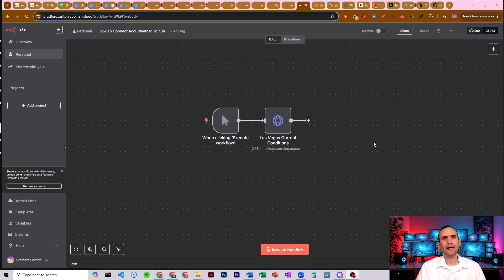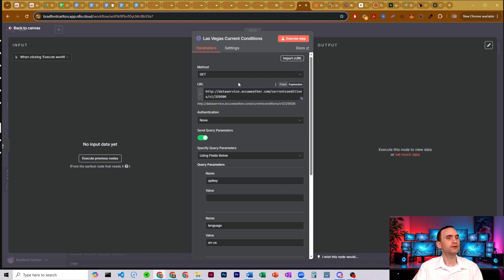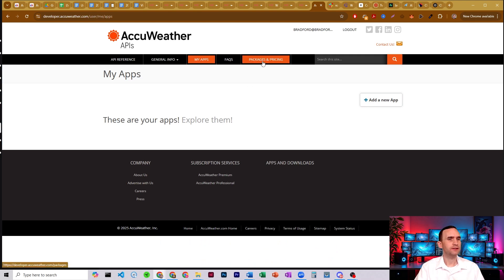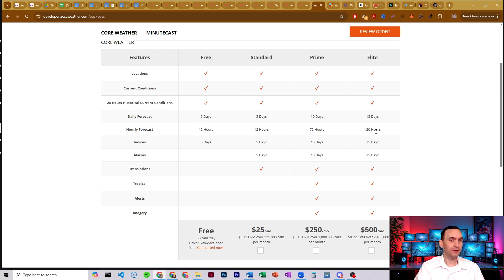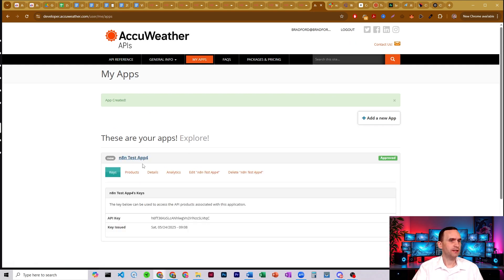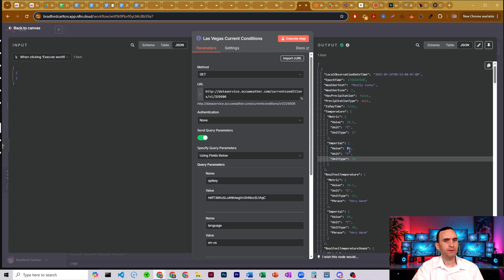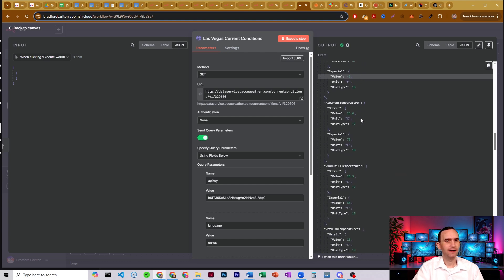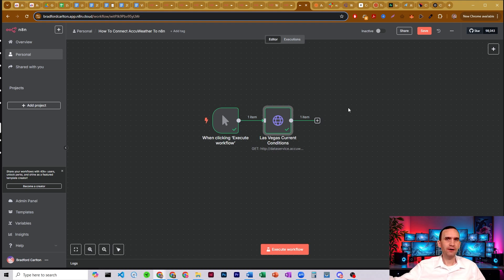Create Weather Tracking Agents By Setting Up The AccuWeather API in n8n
Want to build smart weather-tracking agents inside n8n? In this video, I’ll show you **exactly how to set up the AccuWeather API** — from signing up and understanding pricing to getting your API key and building automated weather workflows.

Whether you're monitoring storms, scheduling weather-based tasks, or just trying to impress your Slack channel with real-time forecasts, this tutorial gives you everything you need to integrate AccuWeather with n8n like a pro.

✅ What You’ll Learn:
- How to create an AccuWeather developer account and get API access
- A quick breakdown of pricing tiers and limitations
- How to build automated weather-tracking workflows in n8n
- Tips for making your weather bot smarter and more useful

🔧 Tools Used:
- n8n
- AccuWeather API